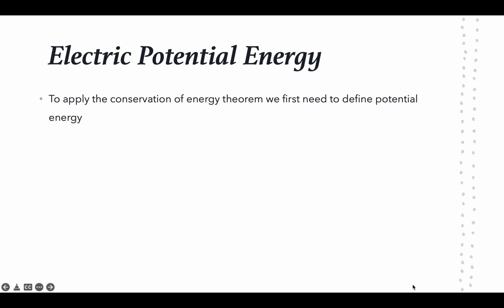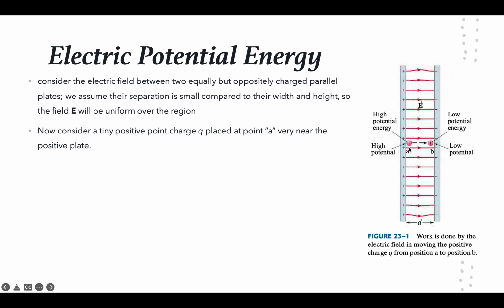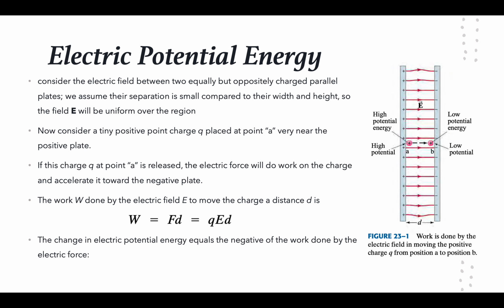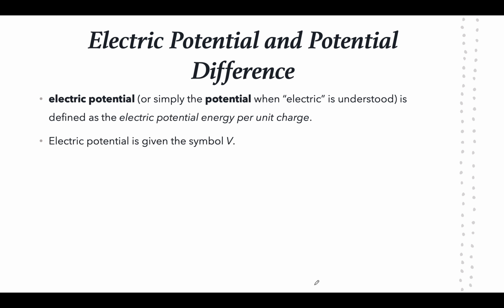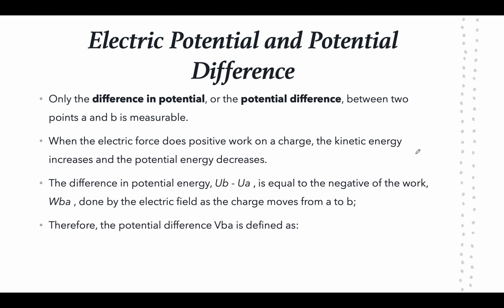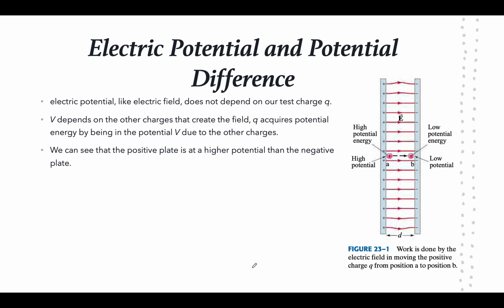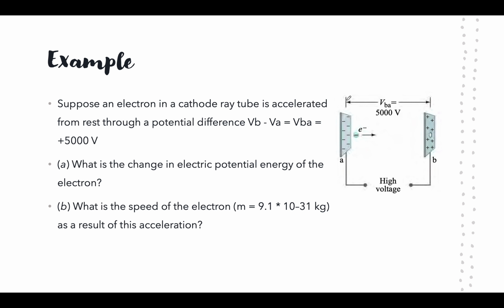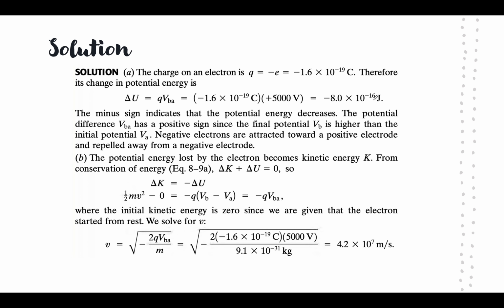AP Physics C E&M Unit 1-4 Electric Potential and Potential Energy